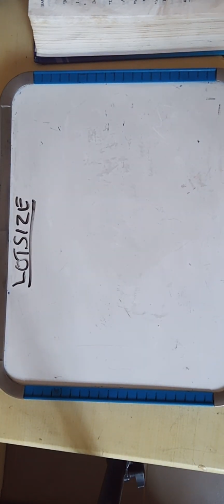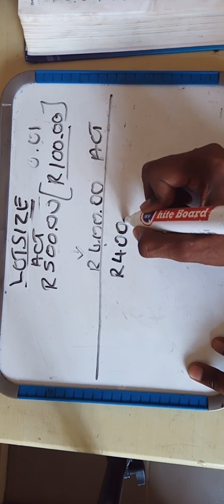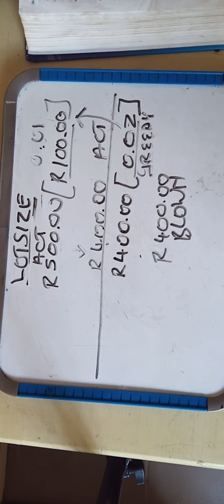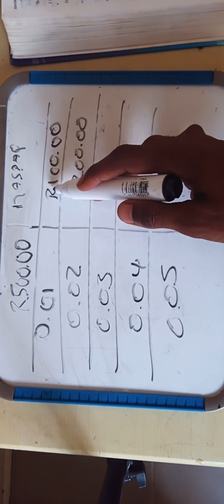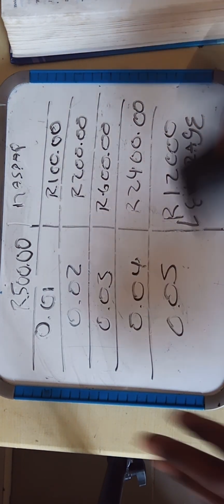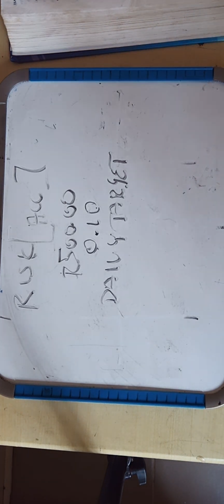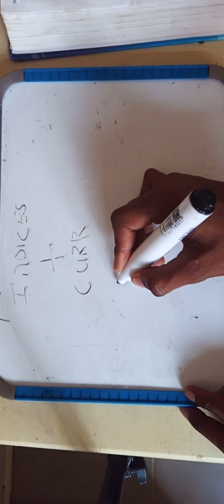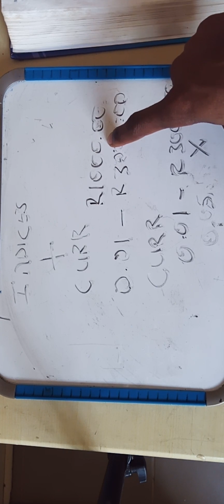UNDERSTANDING THE PRINCIPLES OF USING A LOT SIZE AND HOW TO HANDLE YOUR ACCOUNT.